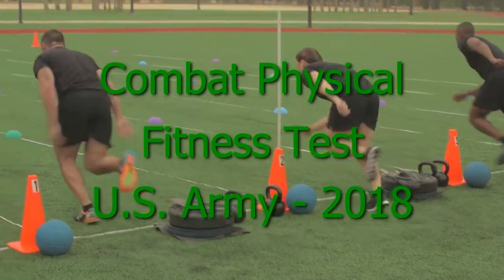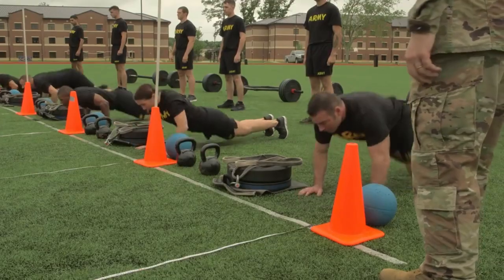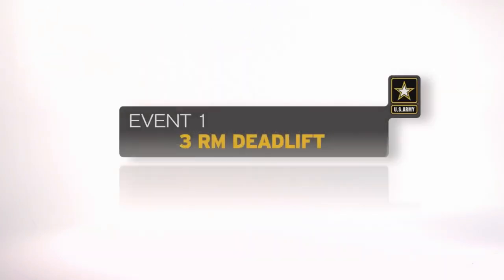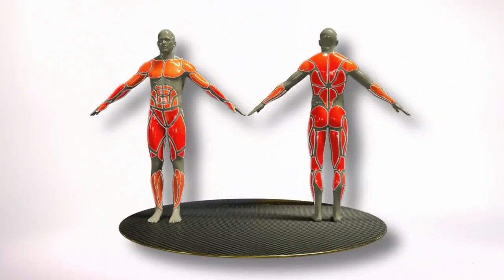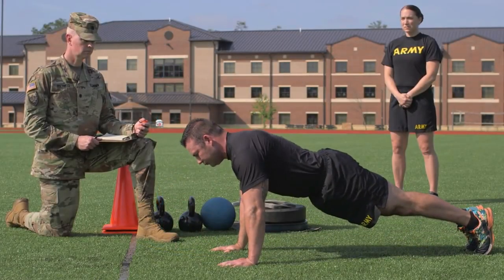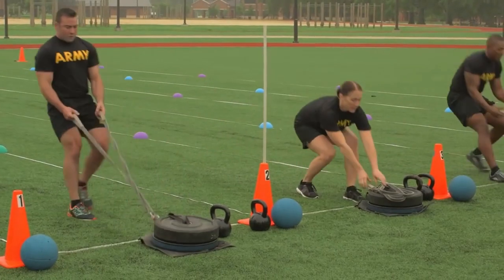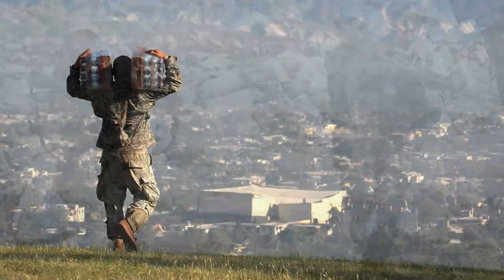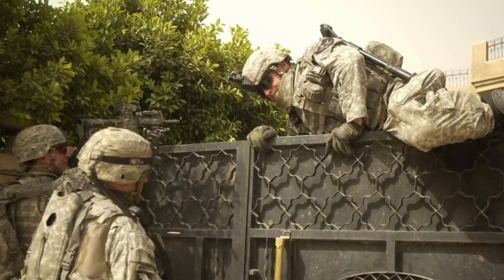Army Combat Physical Fitness Test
The new Army Combat Fitness Test, is intended to replace the current three-event Army Physical Fitness Test, which has been around since 1980.

Beginning October 2020, all Soldiers will be required to take the new gender and age-neutral test. Before that, field testing set to begin this October will allow the Army to refine the test, with initial plans for up to 40,000 Soldiers from all three components to see it.

At least six years of research went into the test's development as researchers looked at what Soldiers must do fitness-wise for combat.

"Throughout that research and testing, the goal was to provide our leaders with a tough, realistic, field-expedient assessment of the physical component of their Soldiers' individual readiness," said Sgt. Maj. of the Army Daniel A. Dailey. "The ACFT is scientifically-validated and will help better prepare our Soldiers to deploy, fight, and win on any future battlefield."

"The current PT test is only a 40 percent predictor of success for performing in combat and executing warrior tasks and battle drills," Frost said. "This test is approximately an 80 percent predictor of performing based on our ability to test the physical components of combat fitness."

SIX EVENTS:

2-mile run as its final event, it introduces five others to provide a broad measurement of a Soldier's physical fitness. The events are completed in order and can take anywhere from 45 to 55 minutes.

-- Strength dead-lift: 120 to 420 pounds; assess lower-body strength; requires a three-repetition maximum dead-lift.

-- Standing power throw: toss a 10-pound ball backward as far as possible to test muscular explosive power.

-- Hand-release push-ups: a traditional push-up, but when at the down position they release their hands and arms from contact with the ground and then reset to do another push-up.

-- Sprint/drag/carry: dash 25 meters, five times, up and down a lane. Soldiers perform sprints, drag a sled weighing 90 pounds, and then hand-carry two 40-pound kettlebell weights.

-- Leg tuck: similar to a pull-up, Soldiers lift their legs up and down to touch their knees/thighs to their elbows as many times as they can; doubles the amount of force required compared to a traditional sit-up.

-- 2-mile run: scores expected to be slower due to the other strenuous activity.

Scoring could be similar with 100 points for each event for a maximum of 600. Minimum scores, however, may change depending on a Soldier's military occupational specialty. Soldiers in more physically demanding jobs may see tougher minimums.

"The more physically challenging your MOS, the more you'll be required to do at the minimum levels," said the director of research and analysis at CIMT.

There are no alternate events planned for this test.

Soldiers will still get adequate time to rehabilitate from an injury. But under a new "deploy-or-be-removed" policy, Defense Secretary James Mattis said in February that troops who are non-deployable for more than 12 months will be processed for administrative separation, or referred to the disability evaluation system.

"Generally speaking, somebody who has a long-term permanent profile that precludes taking a fitness test may not be retainable for duty in the Army," the director said.

The Australian army introduced it to their basic training and saw a roughly 30 percent reduction in injuries.